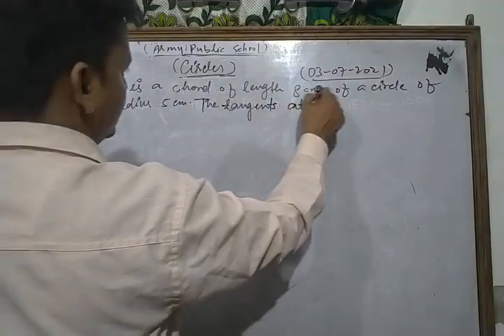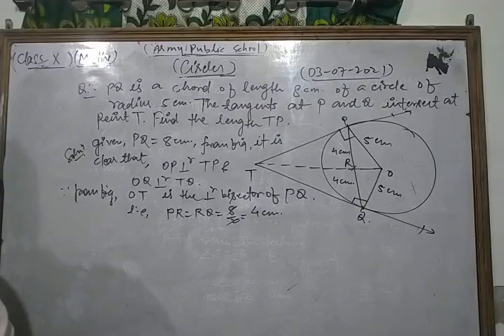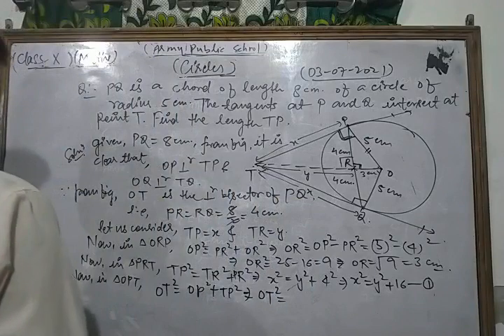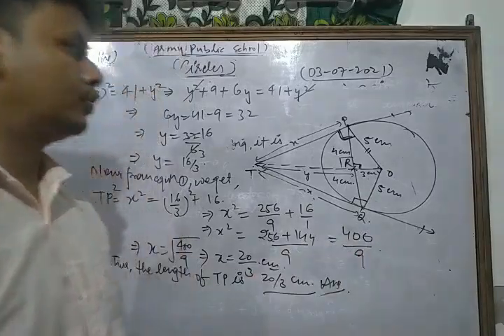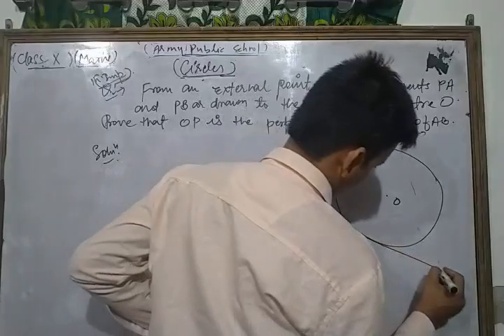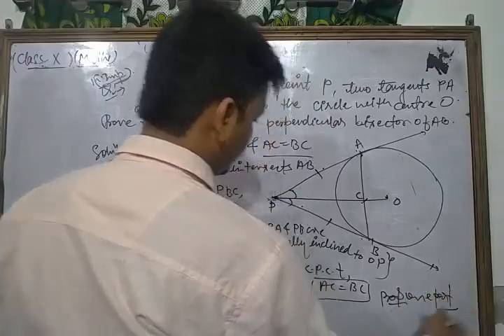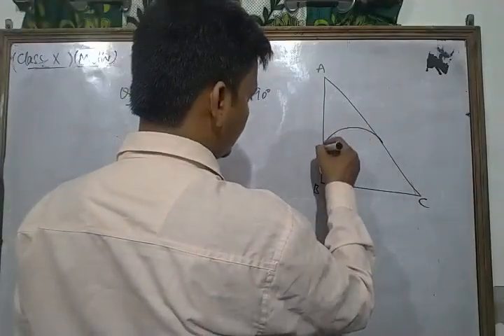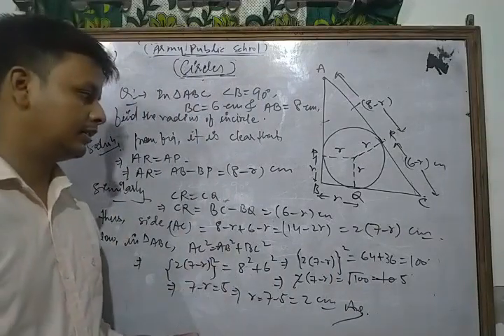Class X Maths 03 07 2021 by Mr Sarfaraz Ahmad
Class X Maths 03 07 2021 by Mr  Sarfaraz Ahmad Circles